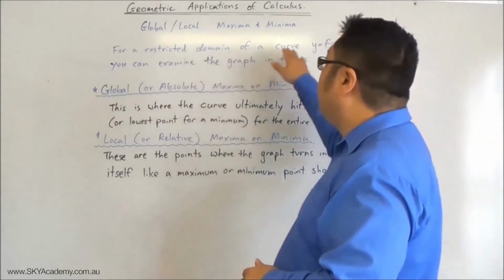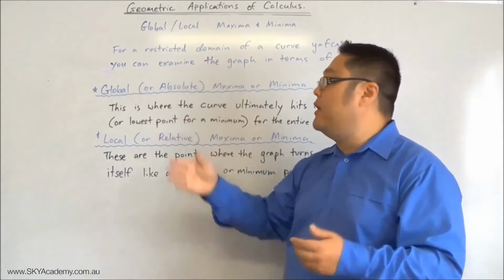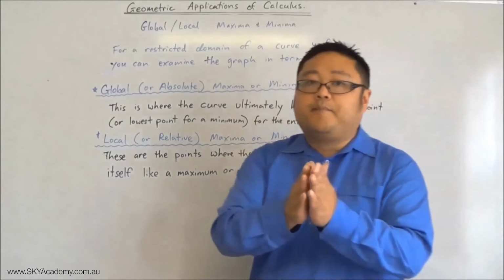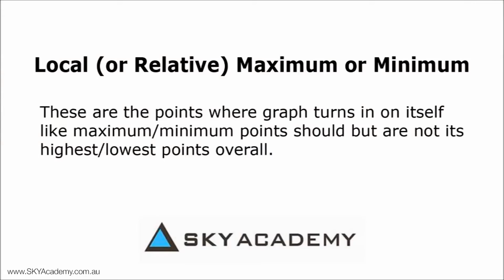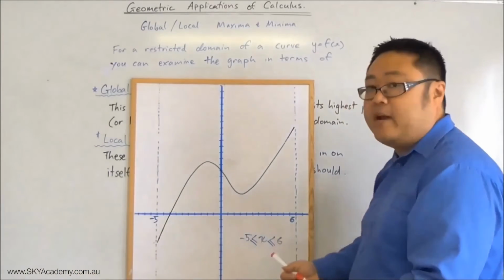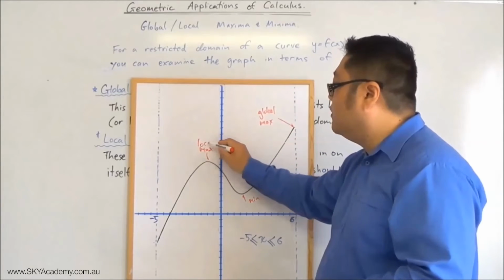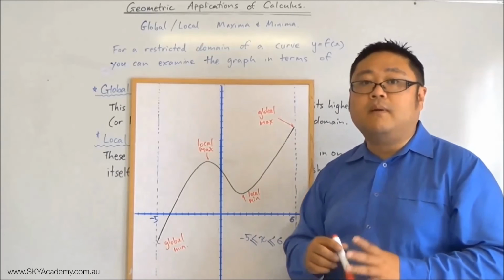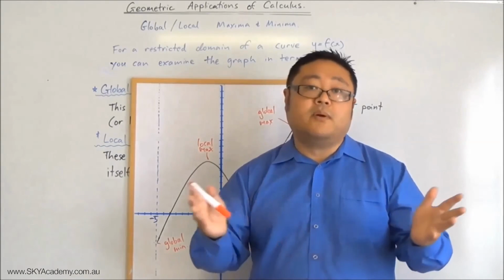Geometrical App of Calculus Global Local Maximum and Minimum Sky Academy